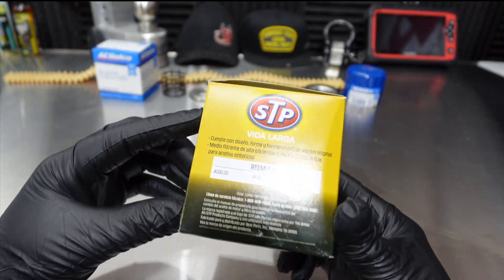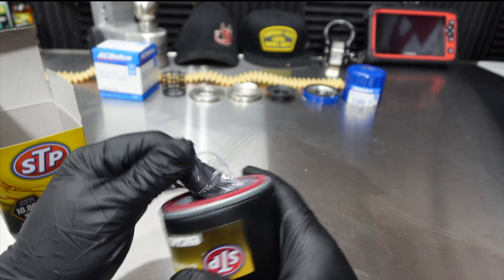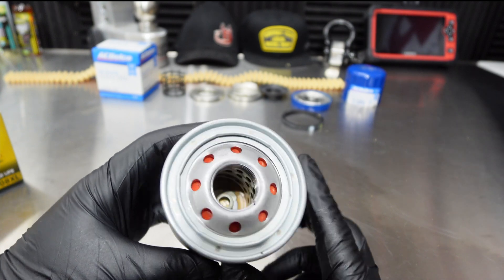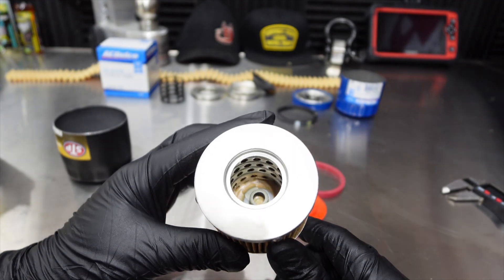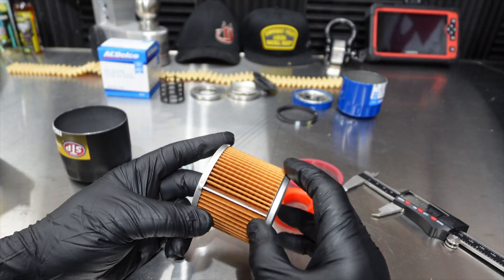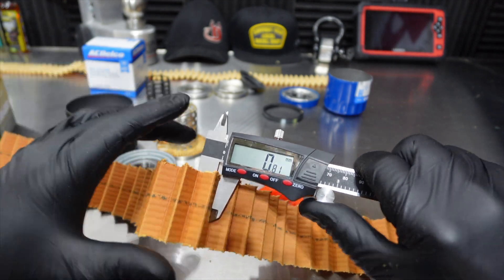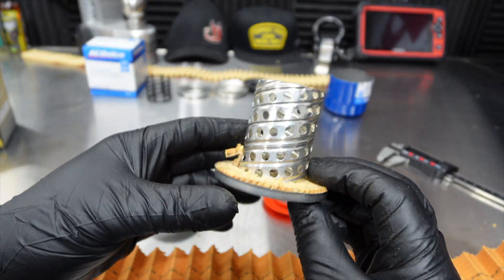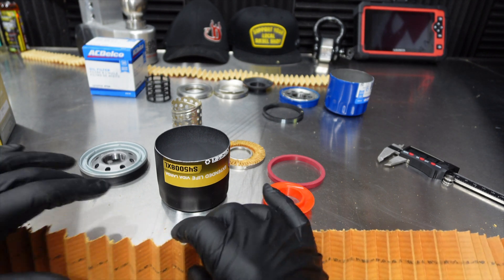NEW favorite Filter ? STP VS ACDelco 3.0 Duramax / 2.7 TurboMax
3.0 Duramax Diesel Silverado and Sierra 1500 LM2 LZ0 - I cut open and inspect the internals of the STP filter to see how it stacks up against the factory PF66 oil filter.